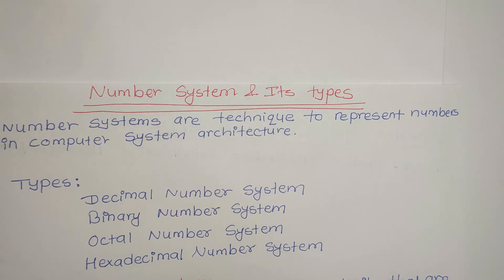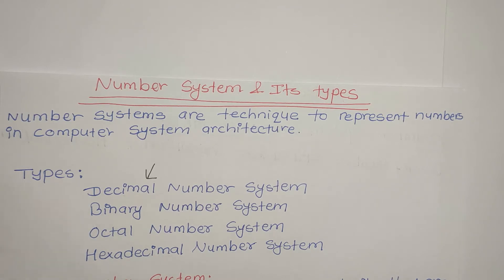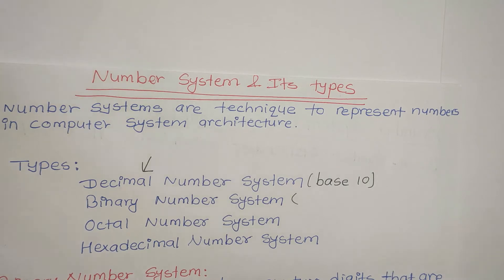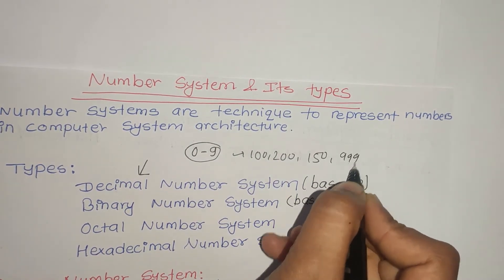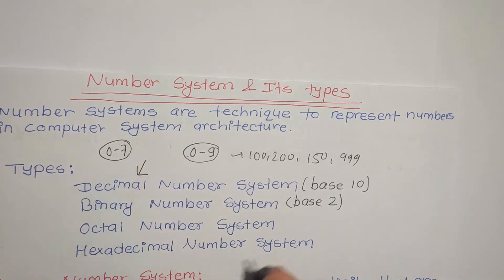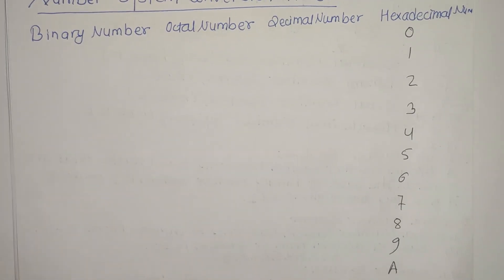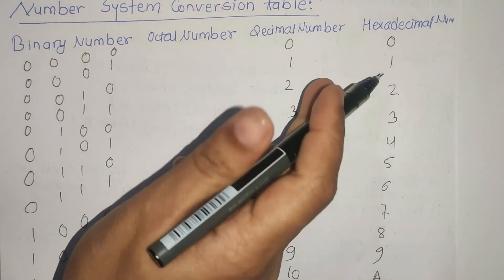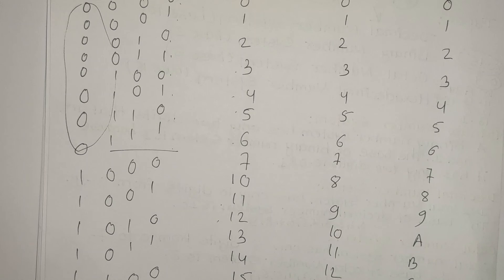Number System Introduction || NEB XI COMPUTER||UNIT 2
In this video, we have learned about Number System.